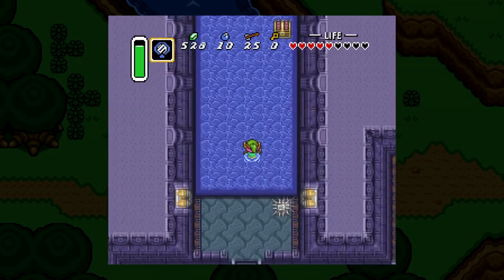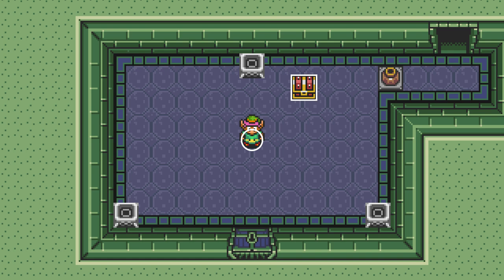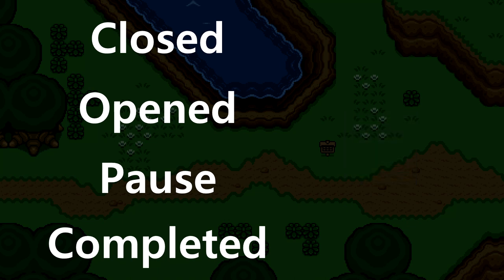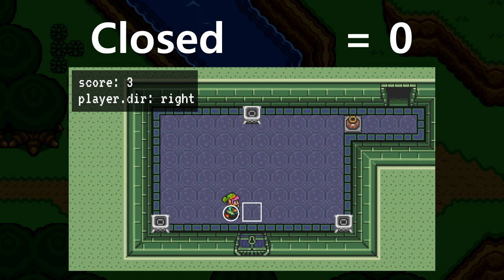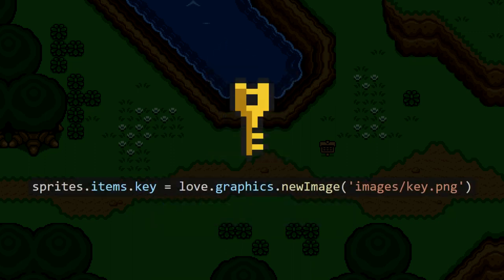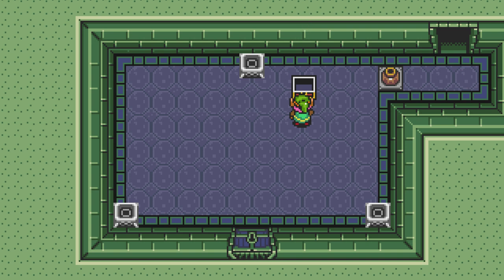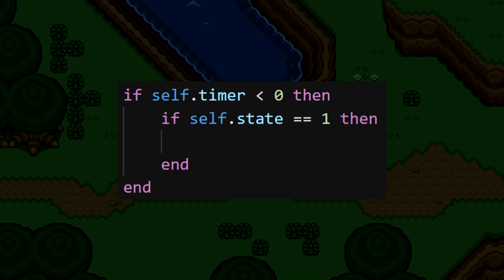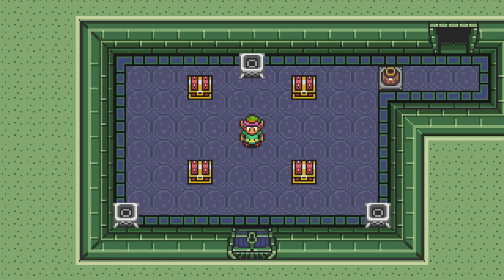Looting Treasure Chests! | Recreating Zelda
Episode #5 of a game-development series about creating a Zelda game from scratch. In this video, we implement treasure chests, which we can walk up to, open, and see the item it contains.

For legal reasons, I needed to remove the original GitHub repo for this series. Apologies for the inconvenience; the rebooted repo can be found here: